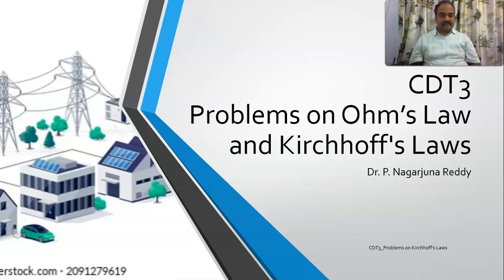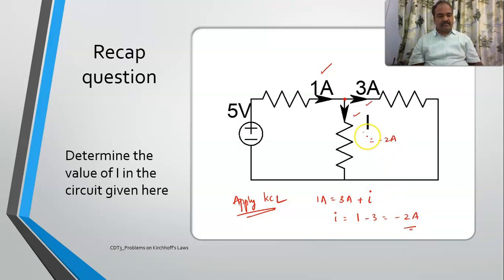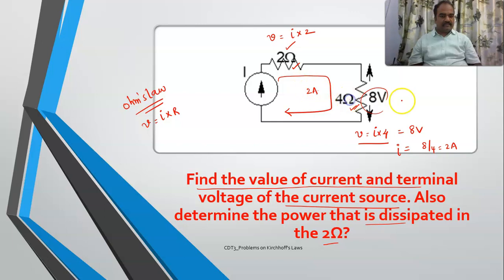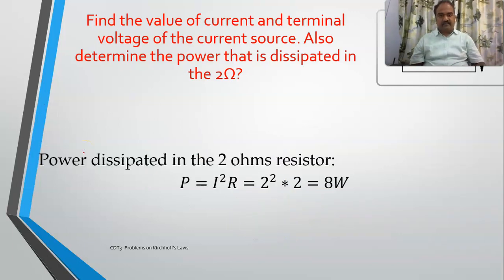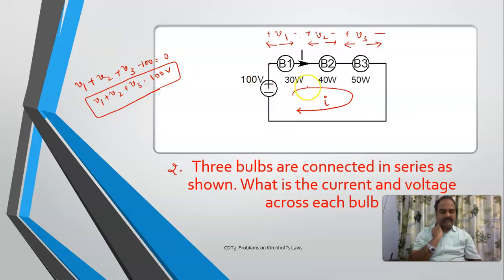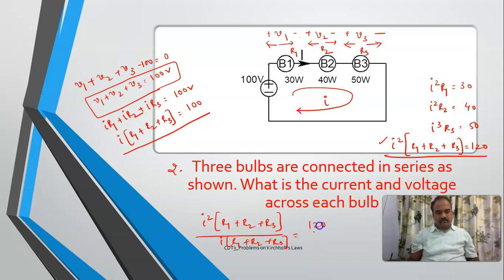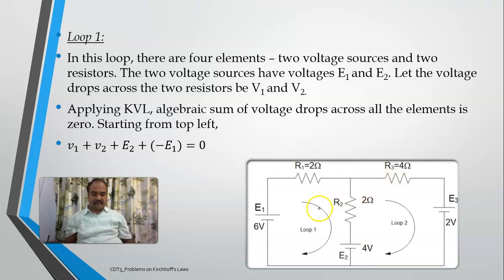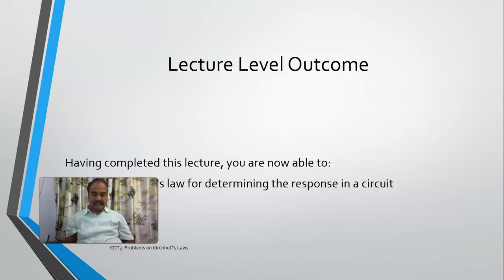CDT3_Problems on Kirchhoff's Laws